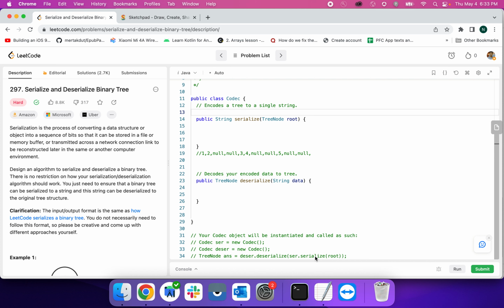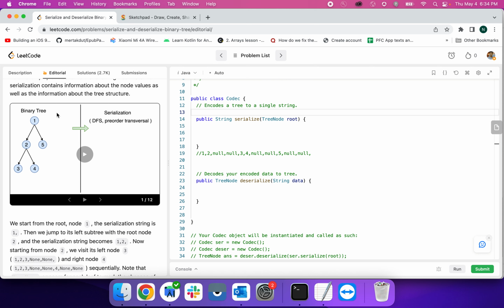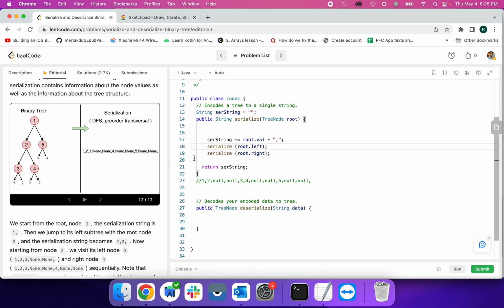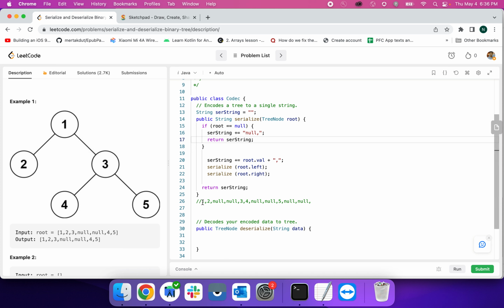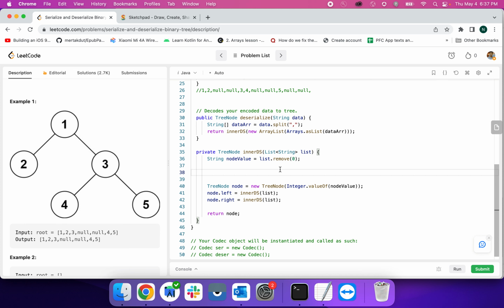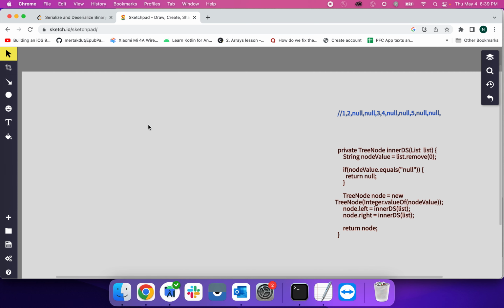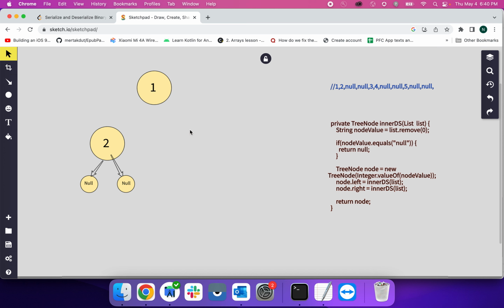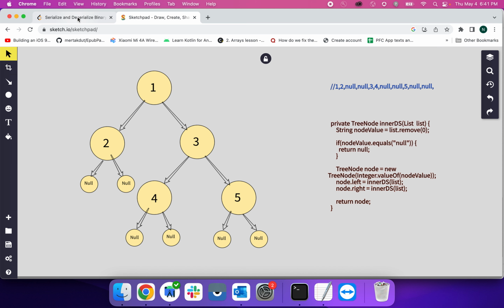297. Serialize and Deserialize Binary Tree Solution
Design an algorithm to serialize and deserialize a binary tree. There is no restriction on how your serialization/deserialization algorithm should work. You just need to ensure that a binary tree can be serialized to a string and this string can be deserialized to the original tree structure.

Example:
Input: root = [1,2,3,null,null,4,5]
Output: [1,2,3,null,null,4,5]